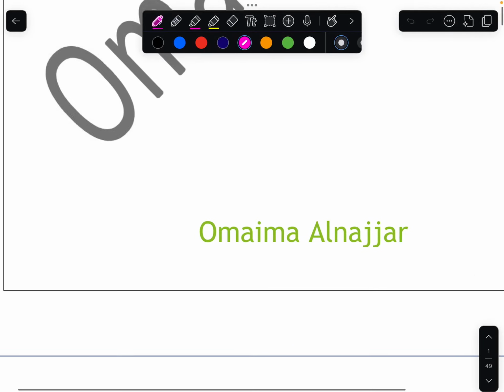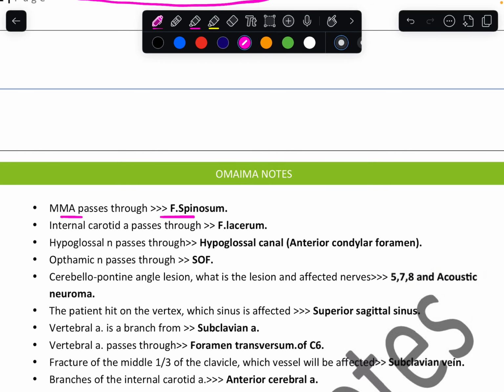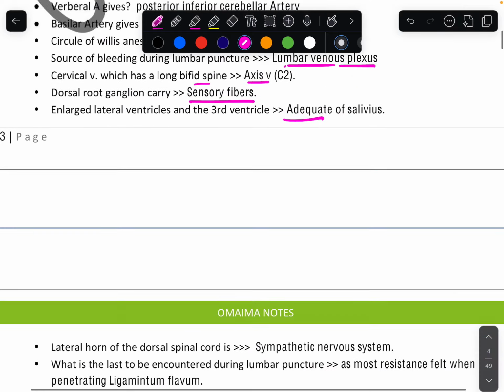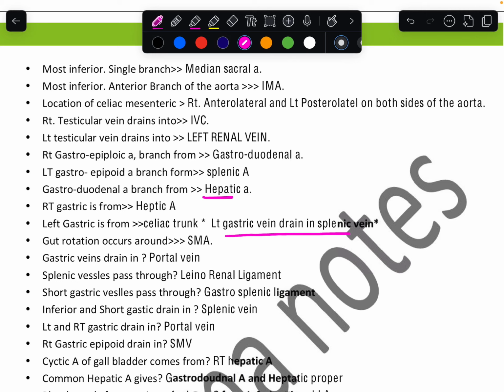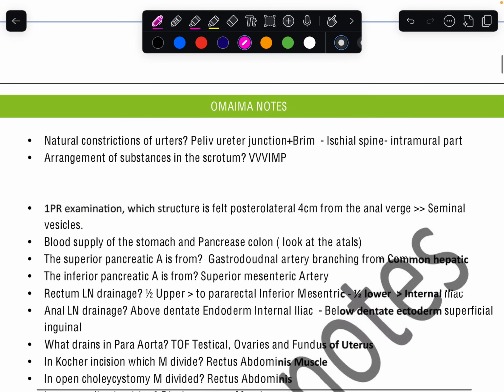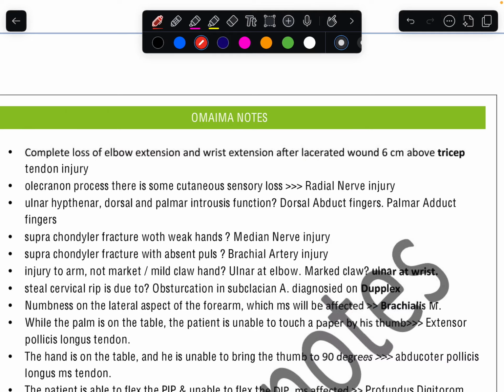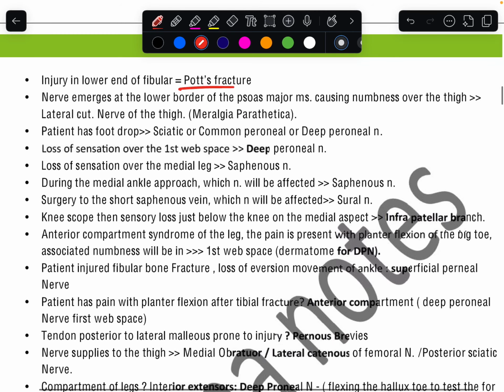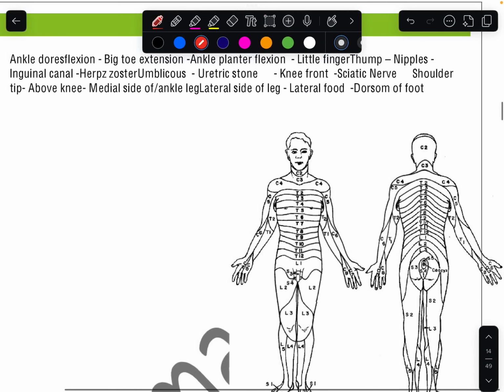OMAIMA NOTES 1 MRCS